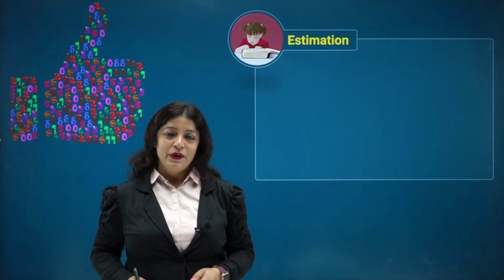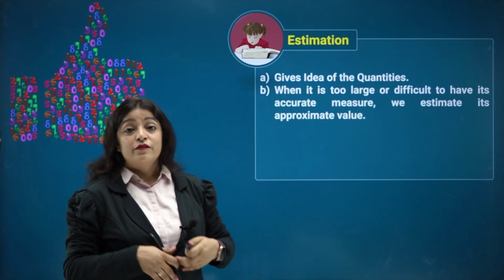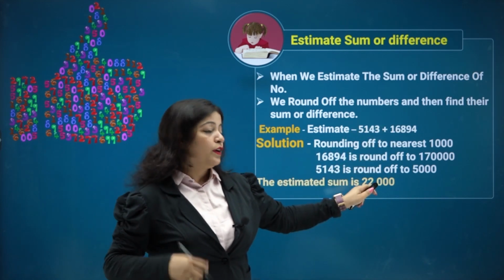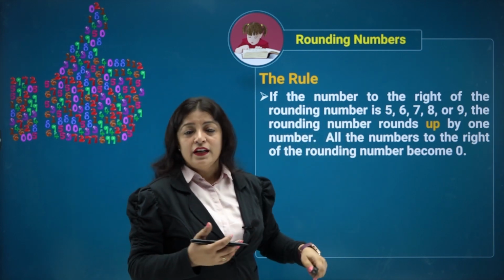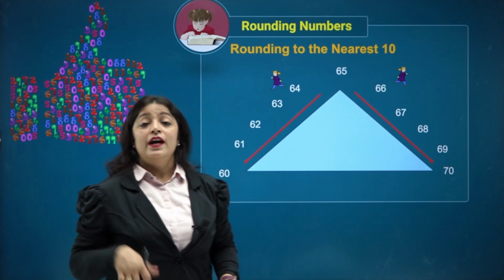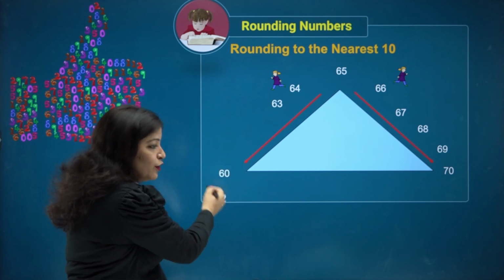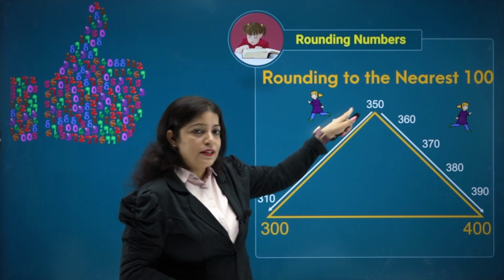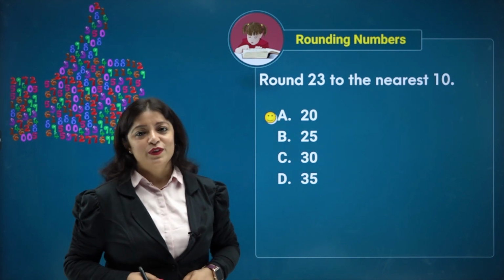(Maths) Topic-Estimation Chapter-1 Class-6 part-4